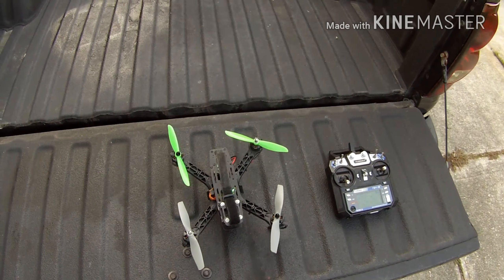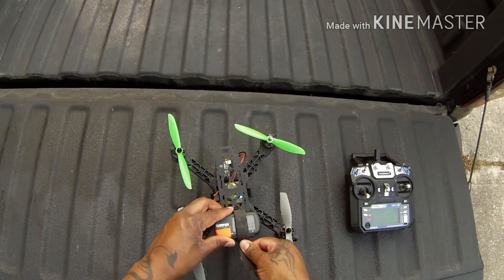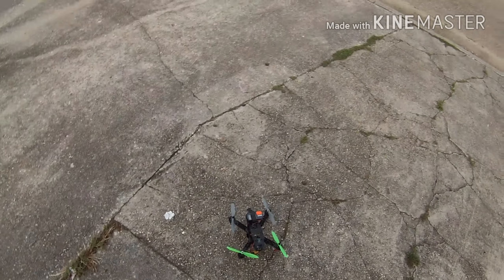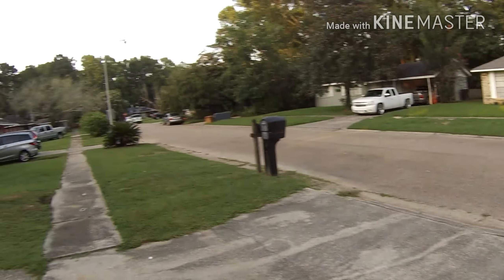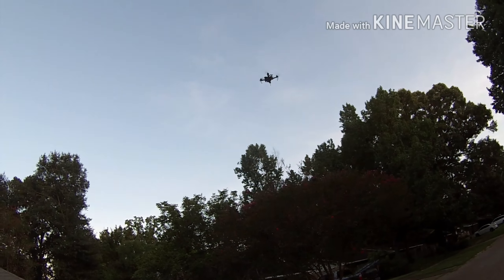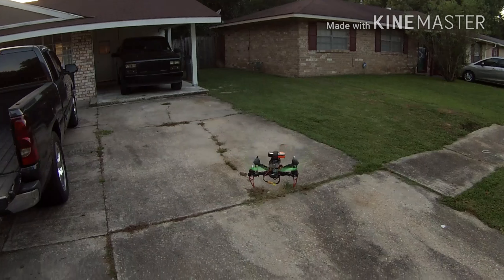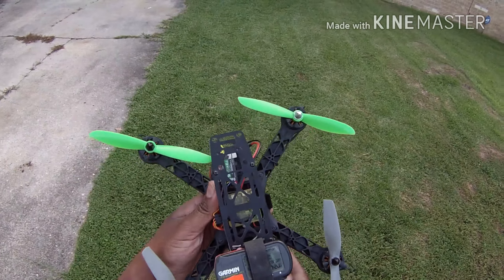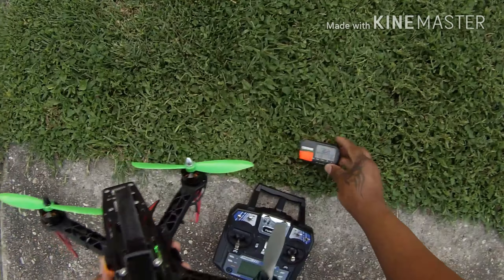FPV DRONE SPEED RUN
just testing out the speeds
3s 1300mah 30c nano
38.2mph on my street